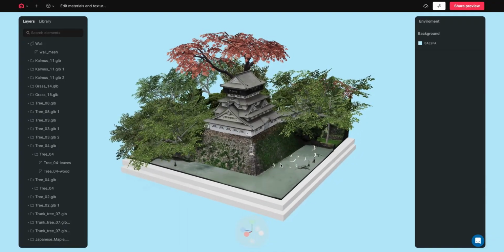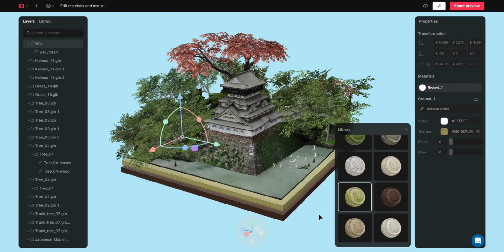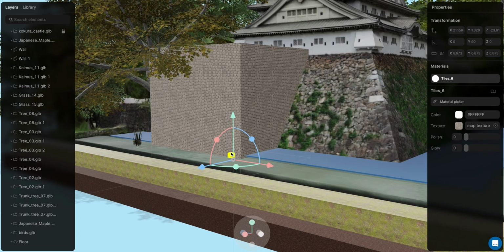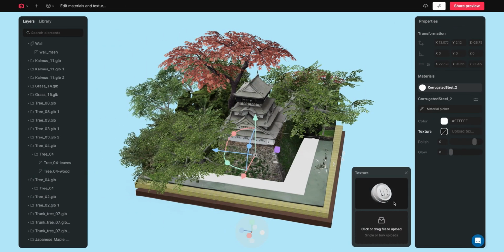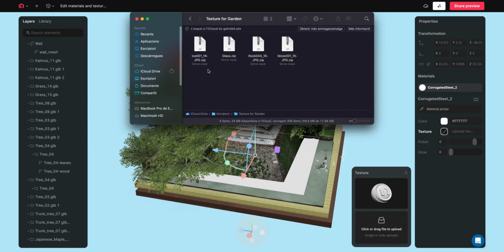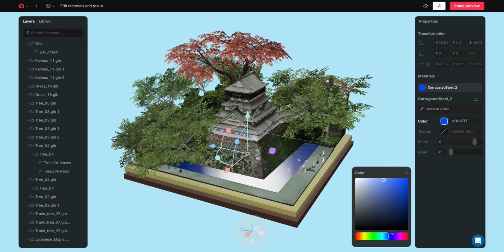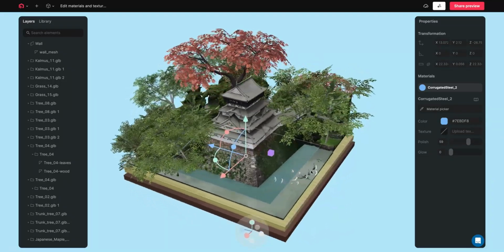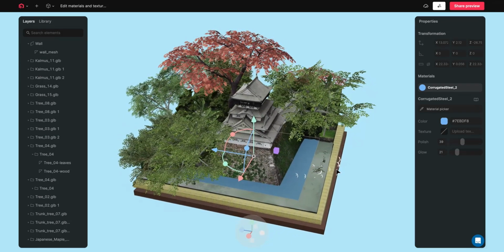Edit Textures Like a Boss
Welcome to RealityMAX, the 3D design collaboration platform. Here's a quick tutorial about how to add textures to your objects and modify materials. Quick reminder: materials from our library are Smart Materials: they adapt automatically to the size and proportions of your models as you transform them.